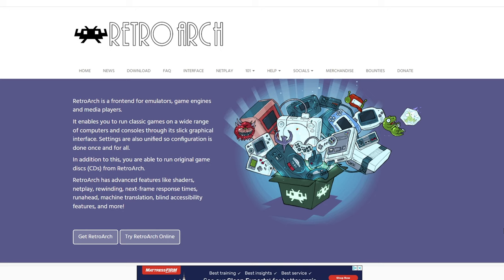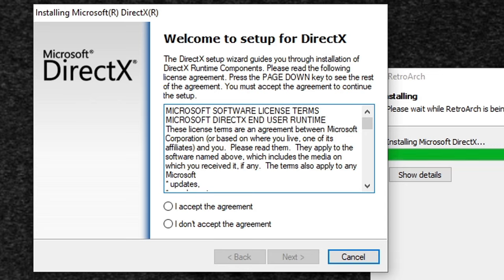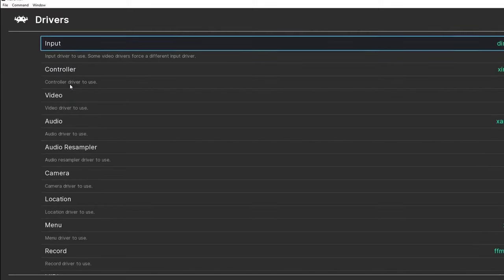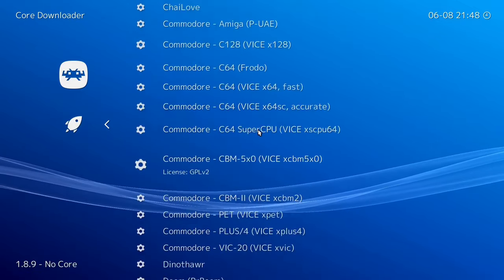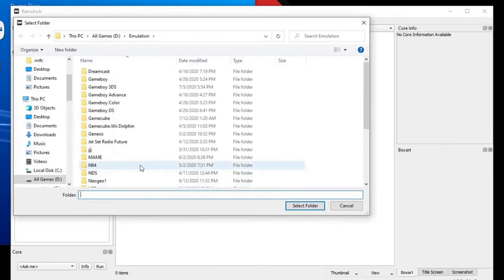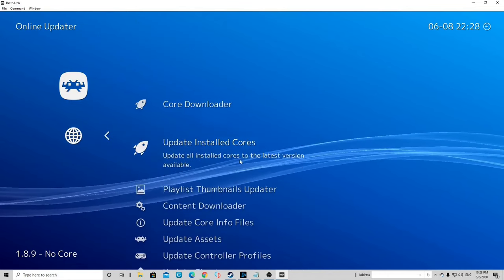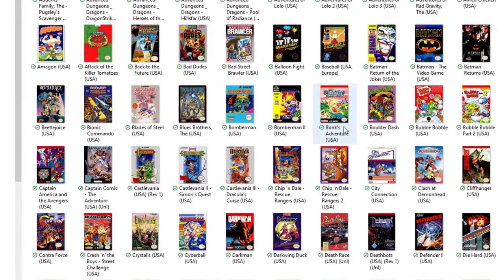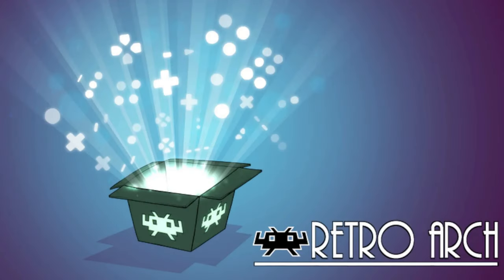RETROARCH full setup guide for 2023